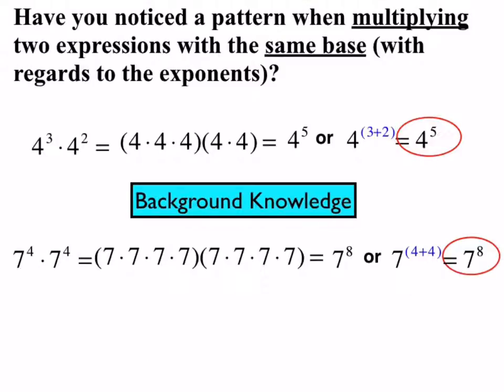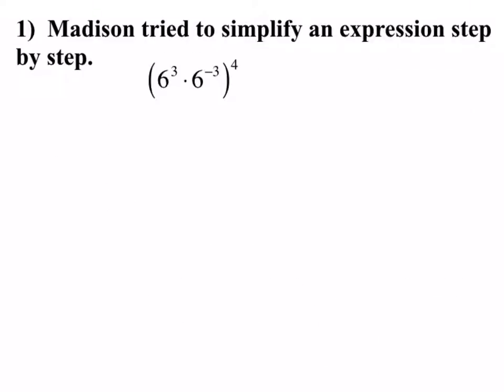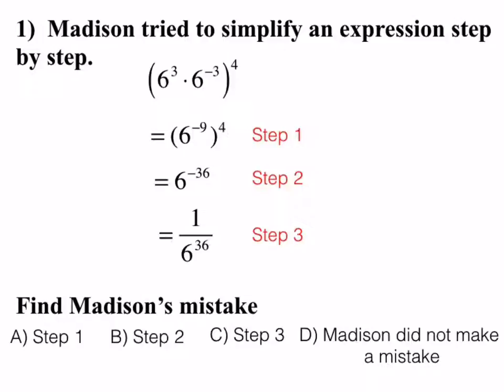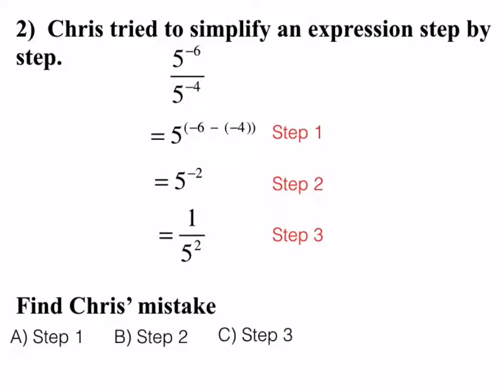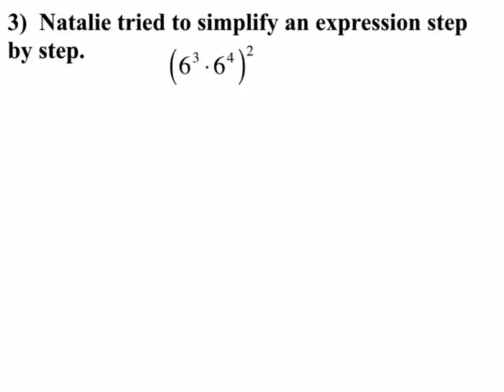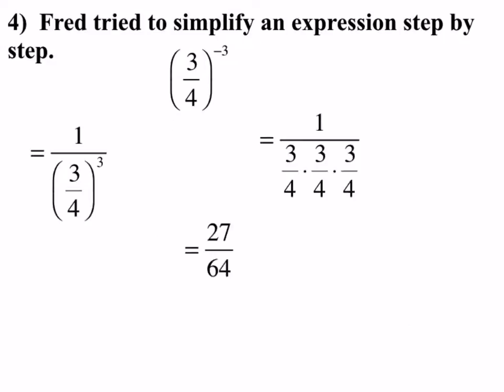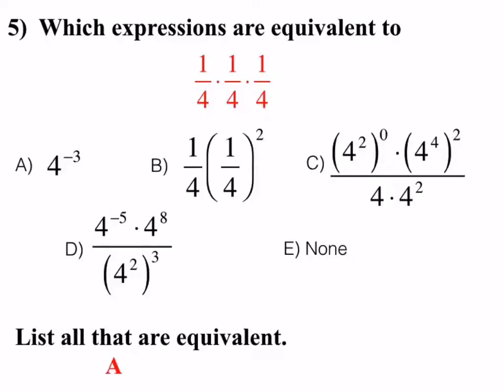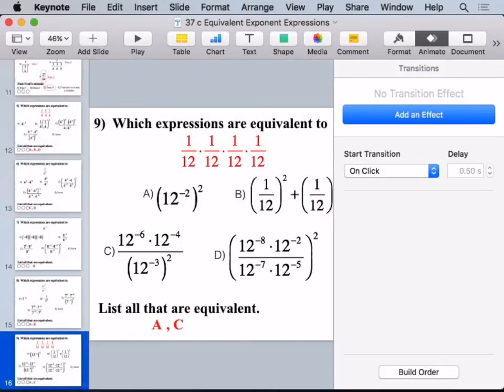#37 c Equivalent Exponent Expressions